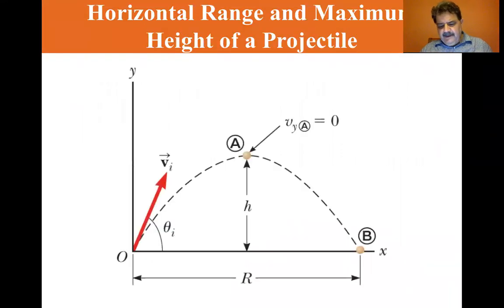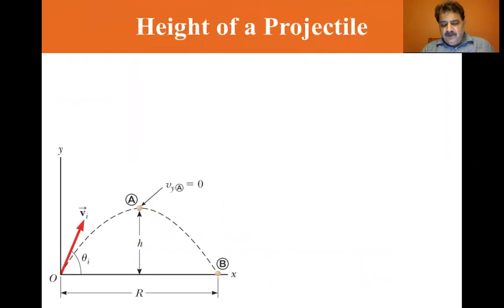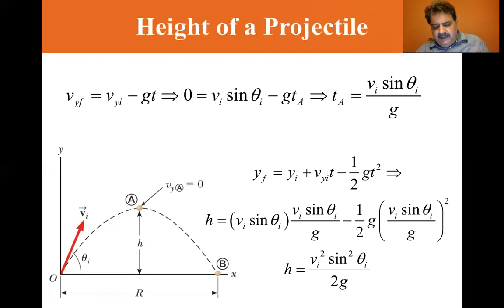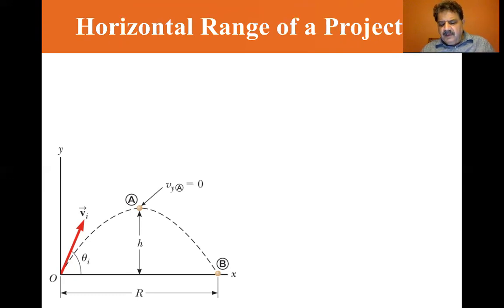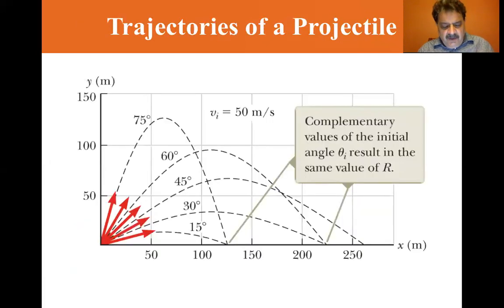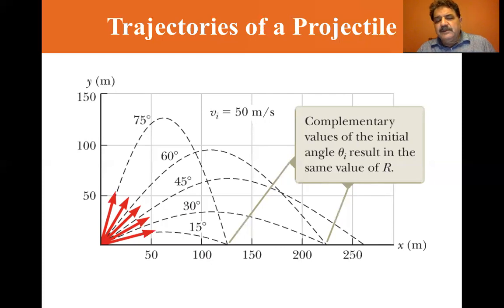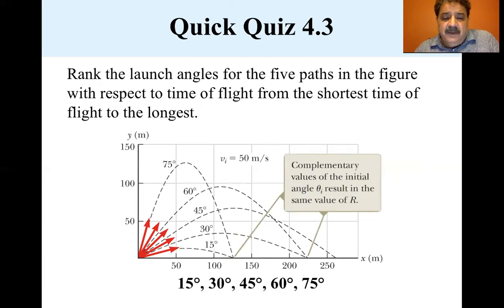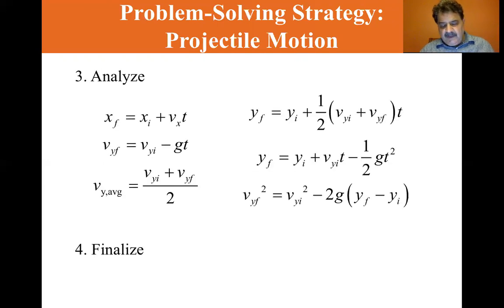University Physics Lectures, Projectile Motion Part 2